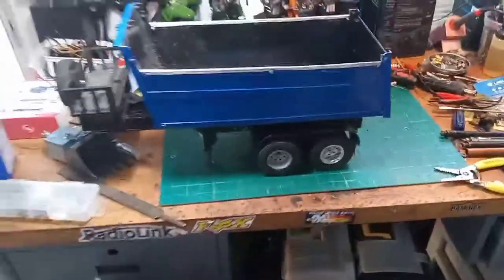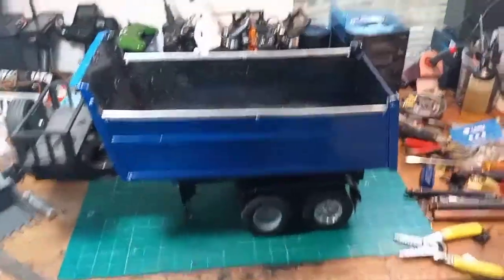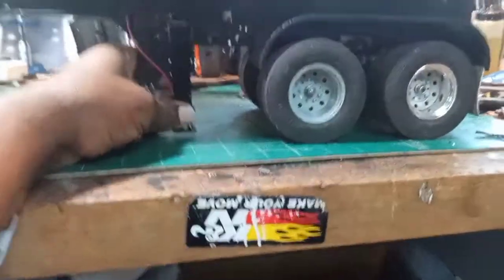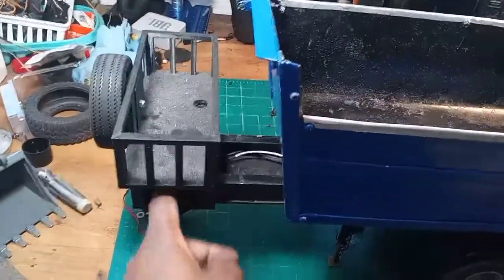trailer project .... maybe?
dug out this old trailer wondering what to do with it .give me some suggestions thanks .